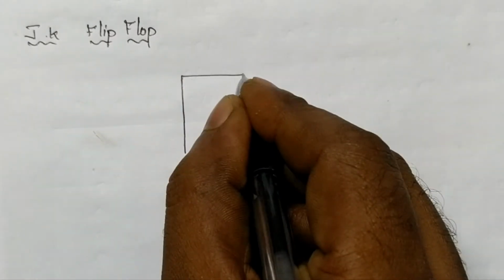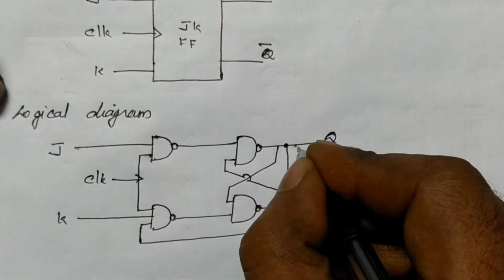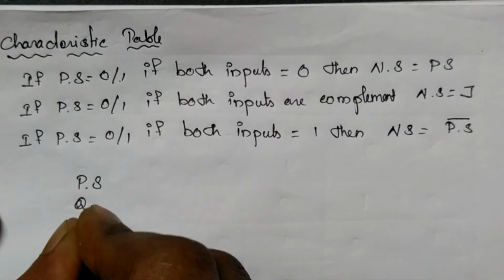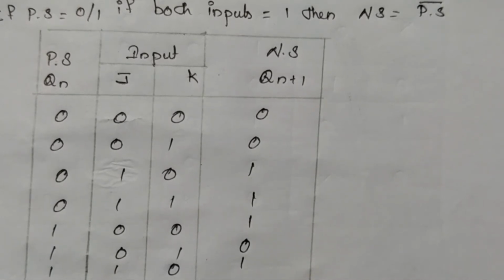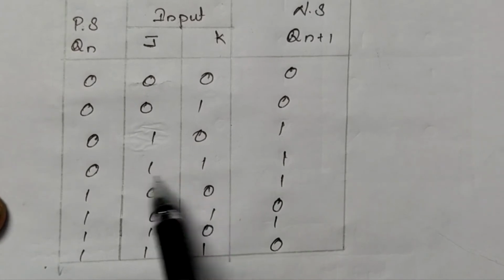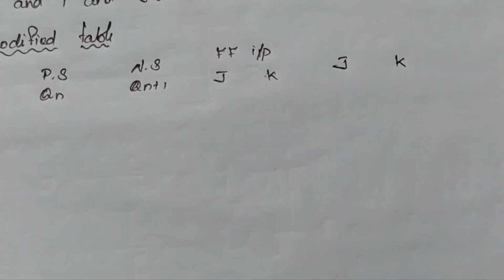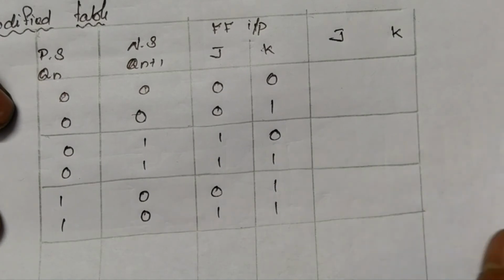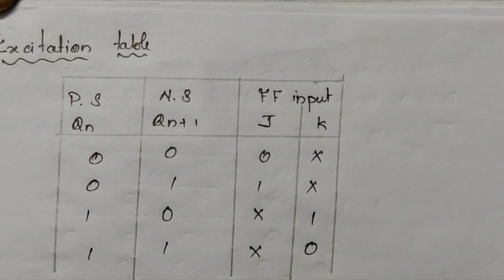JK Flipflop | Digital Electronics